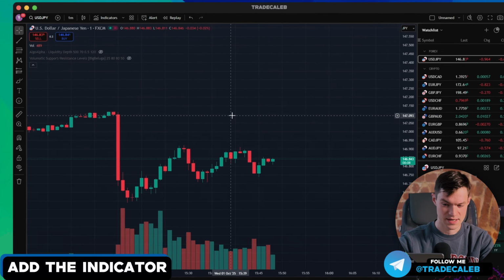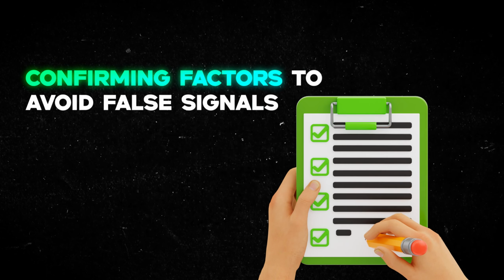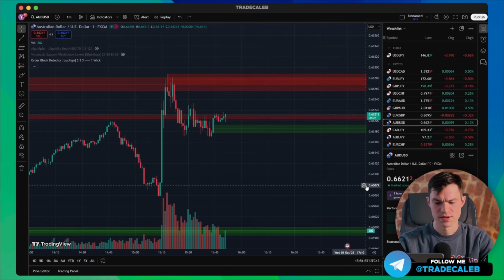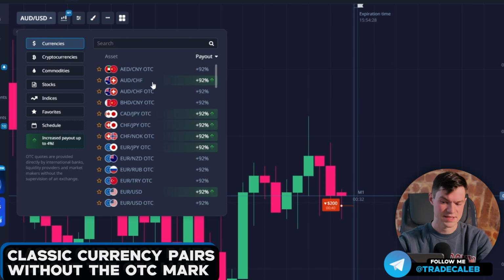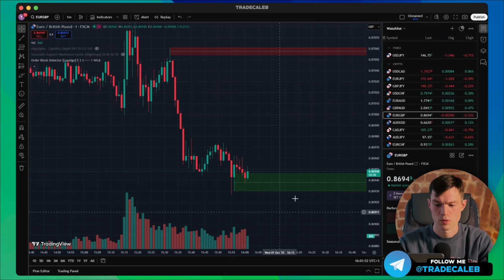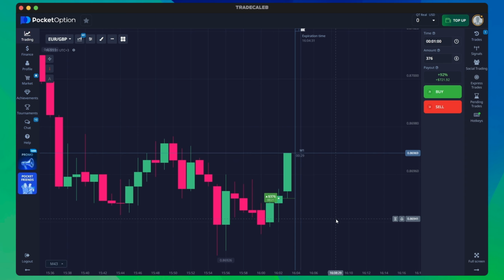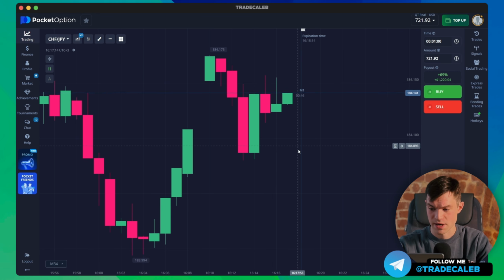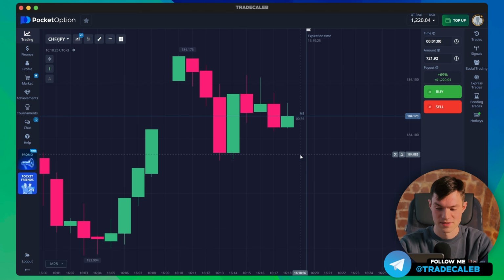One Indicator Only: $200 Became $1,220 in 3 Trades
Forget complex chart analysis. This strategy needs just one indicator: Order Block Detector by LuxAlgo on TradingView. Watch me grow $200 to $1,220 (6X) in 3 consecutive winning trades by following where big money enters the market. Order blocks show levels where large capital entered - green blocks for buys, red for sells. Simple procedure: wait for price entering block, find confirmation factor (candlestick pattern, level, trend), open trade. I demonstrate EUR/GBP, CHF/JPY setups with supporting factors. Critical: use only non-OTC currency pairs on Pocket Option as these match TradingView quotes. No complicated algorithms needed when you see where smart money operates.

⏱️ Timestamps:
00:00 – 00:27: One indicator strategy introduction
00:27 – 00:55: TradingView platform setup
00:55 – 01:21: Adding correct Forex pairs with FXCM provider
01:21 – 01:47: Order Block Detector indicator installation
01:47 – 02:18: Green/red blocks explanation and big money concept
02:18 – 02:44: Entry procedure and confirmation factors
02:44 – 03:16: First trade setup with red block pullback
03:16 – 03:41: Trade execution and OTC warning
03:41 – 04:07: Non-OTC currency pairs importance
04:07 – 04:40: First trade result verification
04:40 – 05:06: EUR/GBP green block entry opportunity
05:06 – 05:34: Second trade with resistance level confirmation
05:34 – 06:08: Confirmation factors usage explanation
06:08 – 06:37: CHF/JPY downtrend setup analysis
06:37 – 07:00: Bearish doji pattern confirmation
07:00 – 07:26: Third trade closure and session summary
07:26 – 07:56: Single indicator effectiveness conclusion
07:56 – 08:22: Practice recommendations and channel invitation

🔑 Who this helps:
Traders overwhelmed by complex multi-indicator systems
Anyone wanting to see where institutional money enters
People seeking simple visual order block strategy